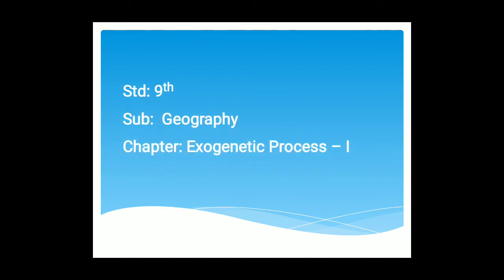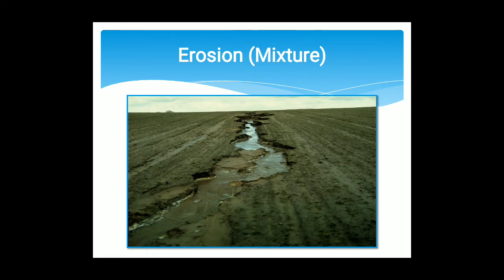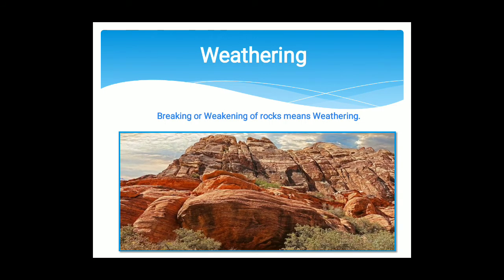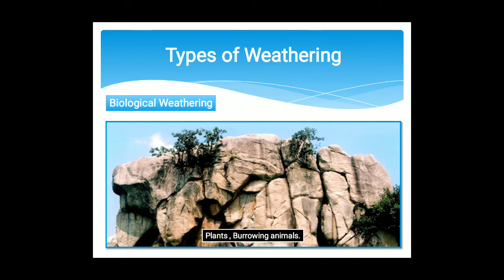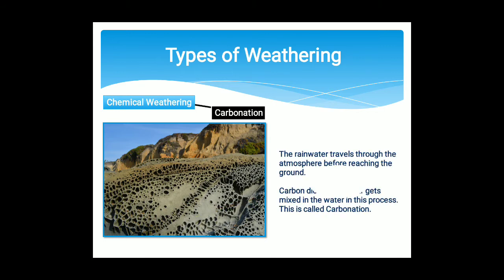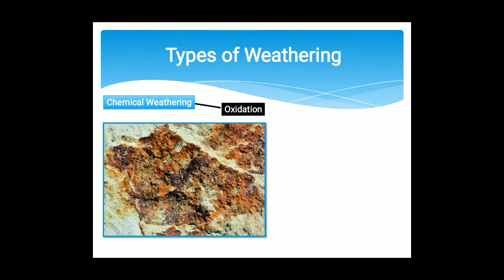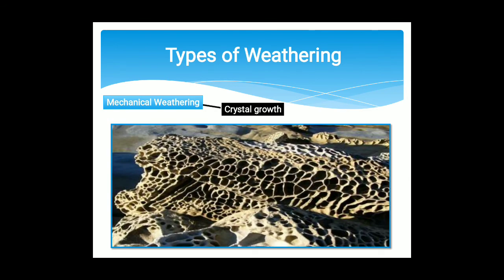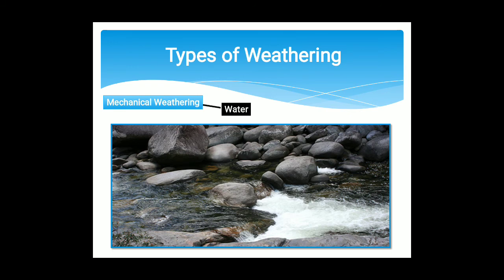Exogenetic Process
Chp 3 of Geog